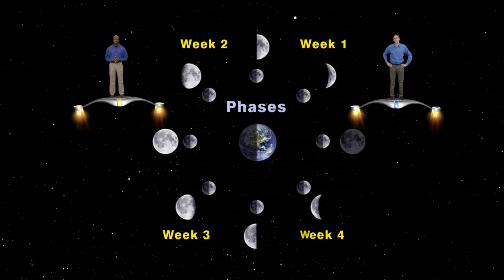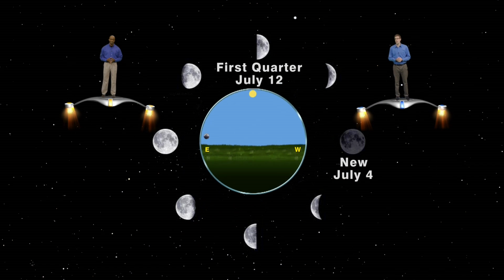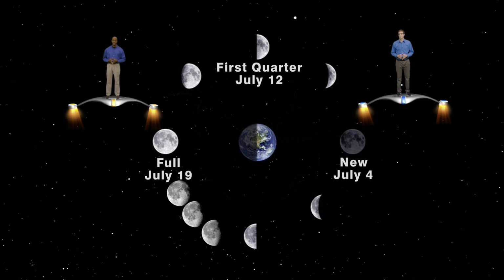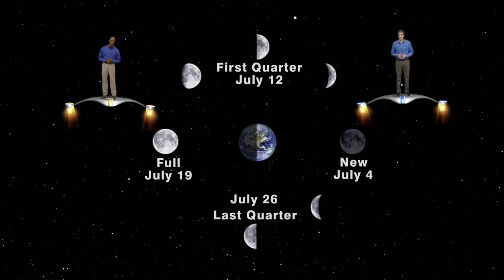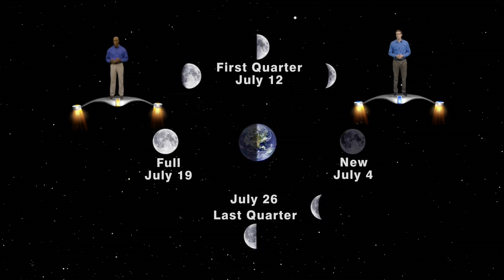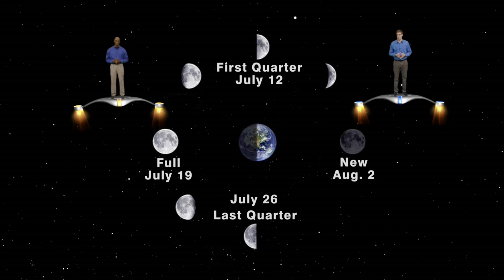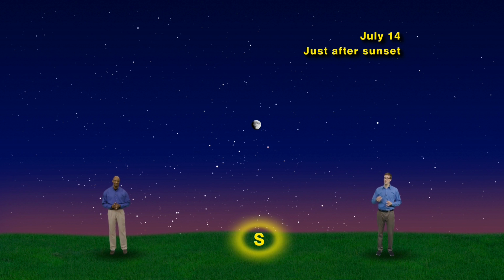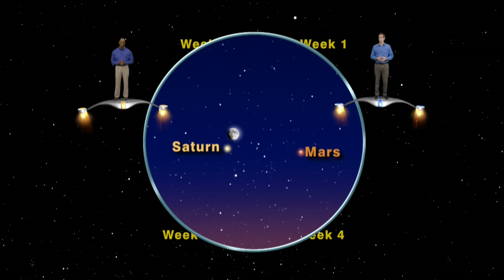Star Gazers #1627 - July 4-10, 2016 - 5 Minute Version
Star Gazers #16-27 5 Minute July 4-10, 2016 "Phase-Eriffic Part Two"